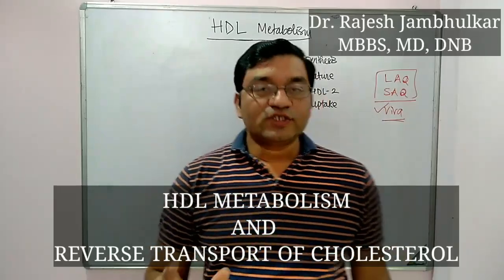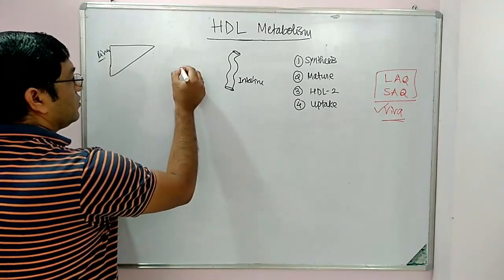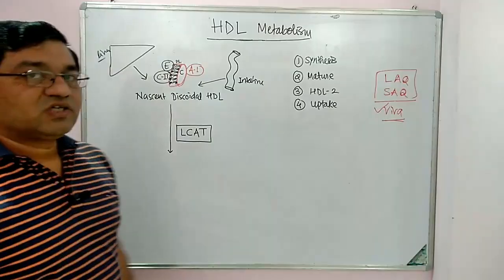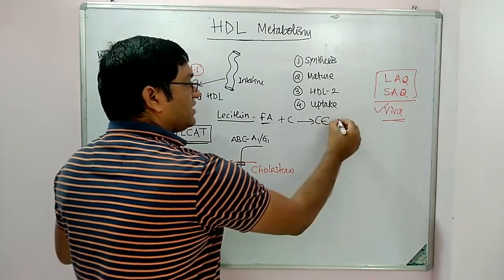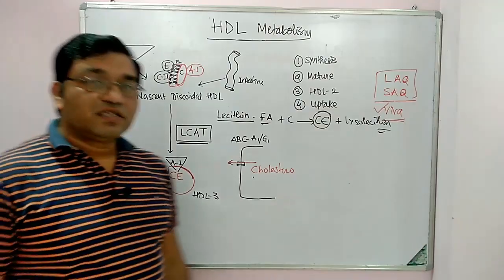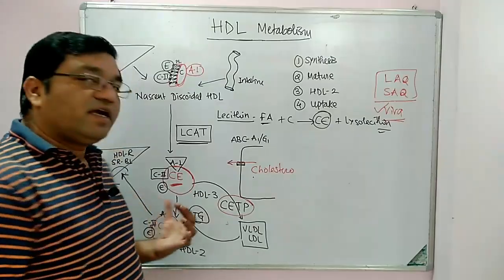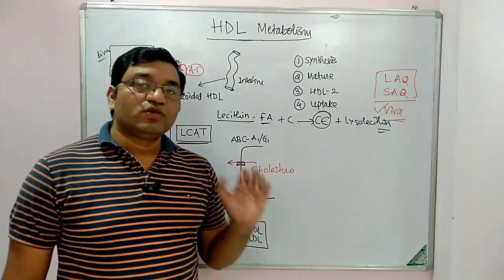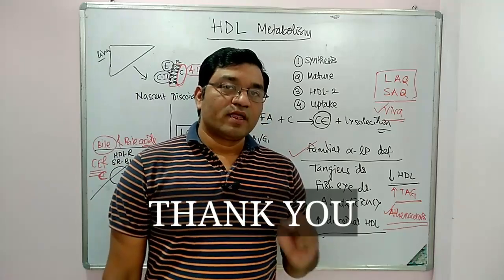Break down of lipids -2